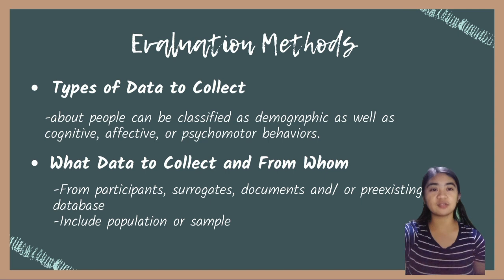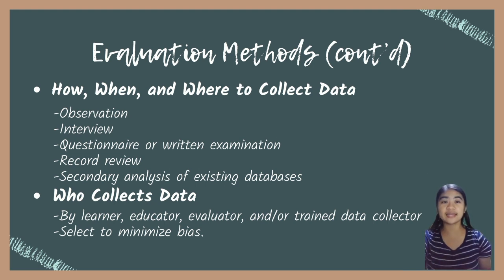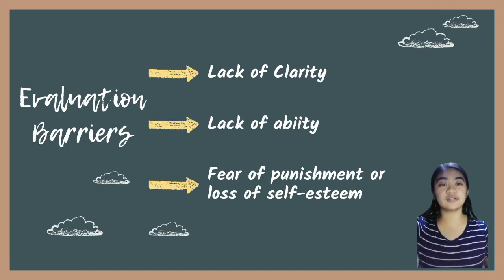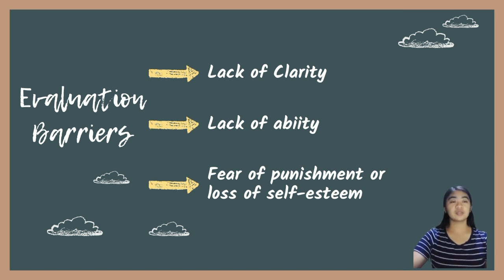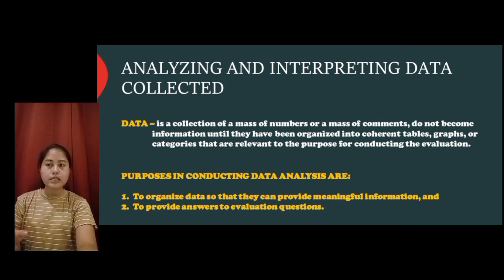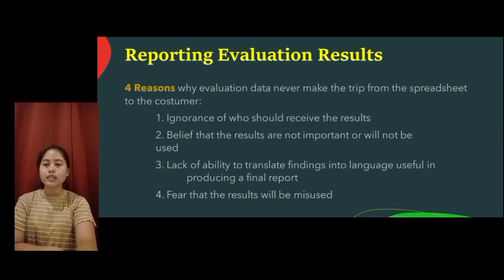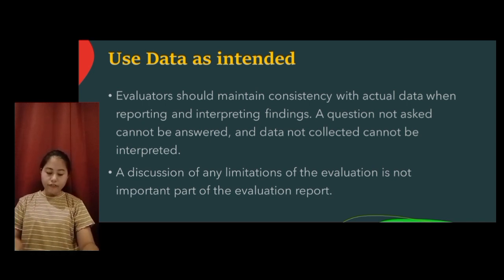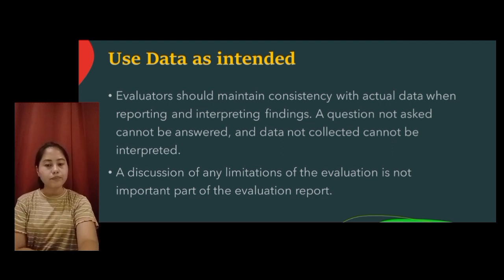Video Presentation (Health Ed)